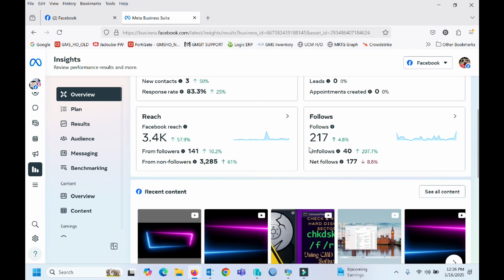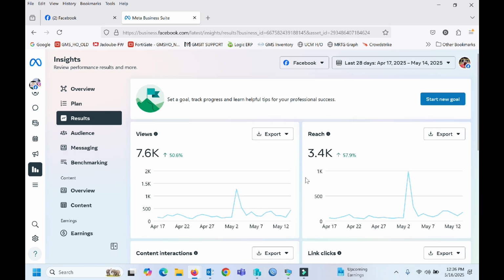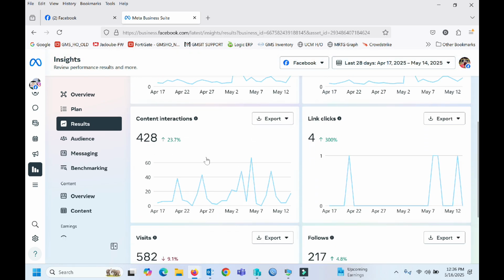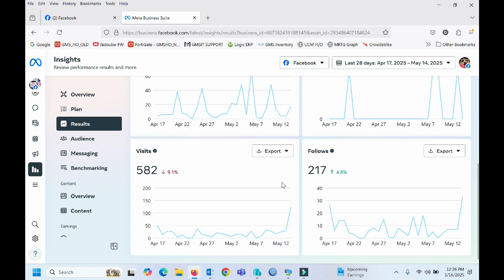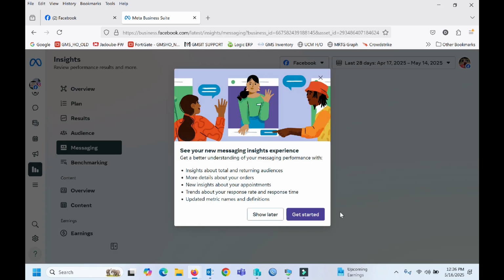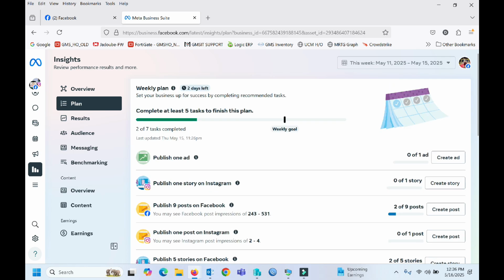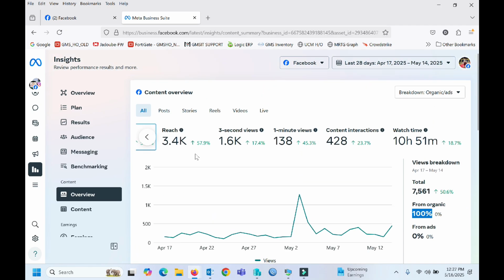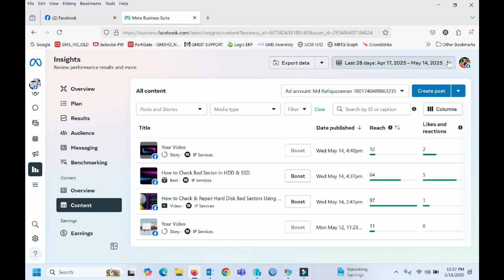How to Check Watch Time on Facebook (2025) | Page & Video Insights Explained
📊 Want to see how much watch time your Facebook videos are getting? In this video, I’ll show you exactly how to check watch time for your Facebook Page videos using the updated 2025 interface.

✅ In this step-by-step tutorial, you’ll learn:
- How to access Facebook Insights
- Where to find video watch time analytics
- How to analyze average watch duration
- Tips to increase video engagement and retention

⏱️ TIMESTAMPS:
00:00 - Intro
00:30 - Open Facebook Page Insights
01:10 - Navigate to Video Performance
01:40 - Where to See Total Watch Time
02:20 - Average Watch Duration & Retention Graph
03:00 - Bonus Tips to Improve Watch Time

🚀 Boost your video performance with this essential Facebook analytics guide!